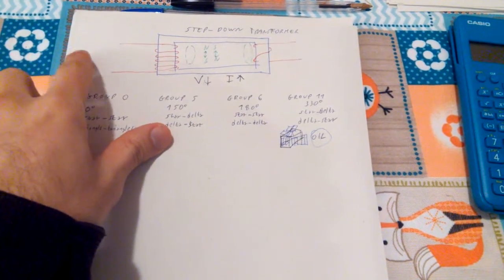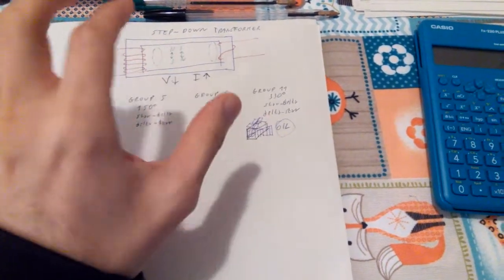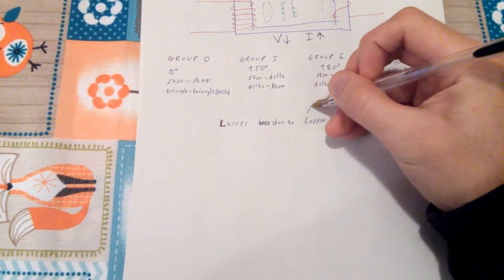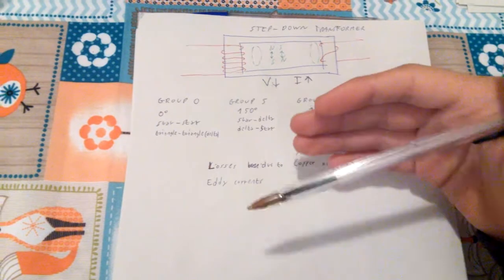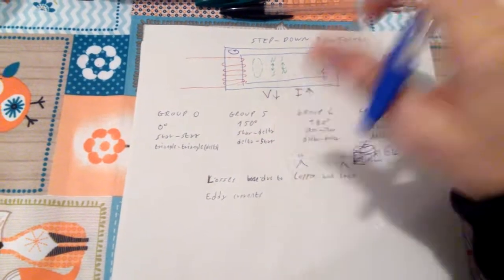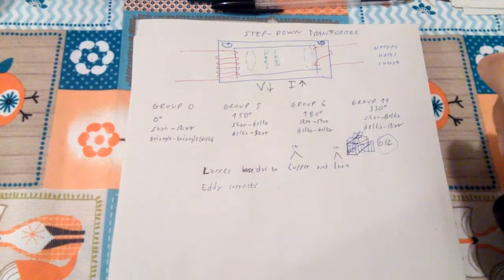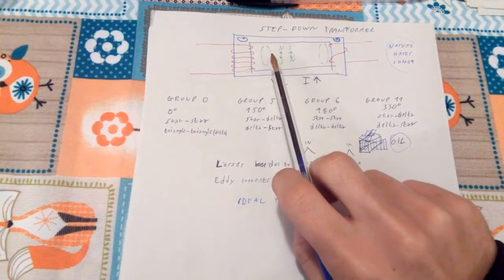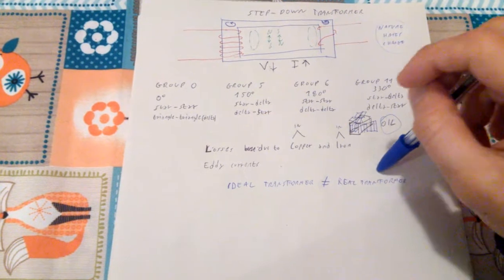Circuit Analysis Basics Episode 28 - Real Transformers